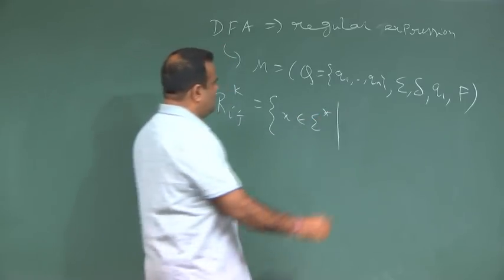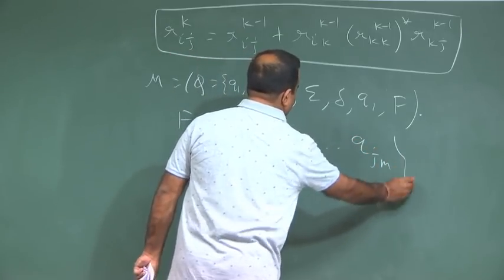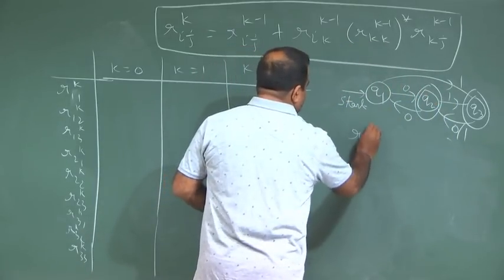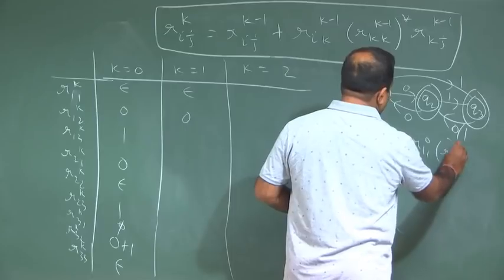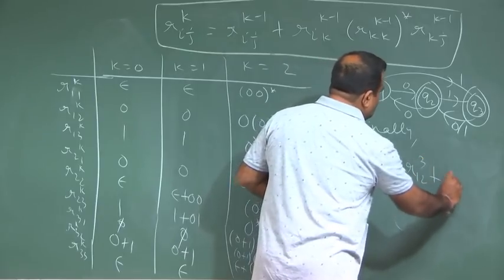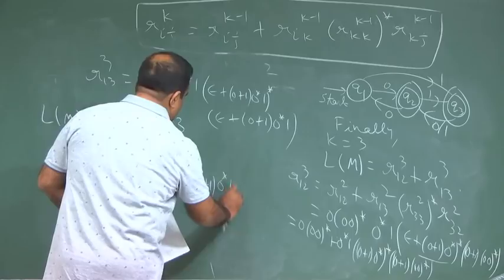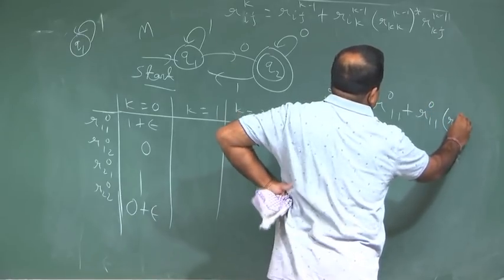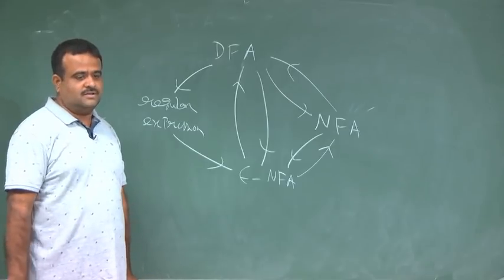Lecture 23: Construction of regular expression from a DFA (Example)